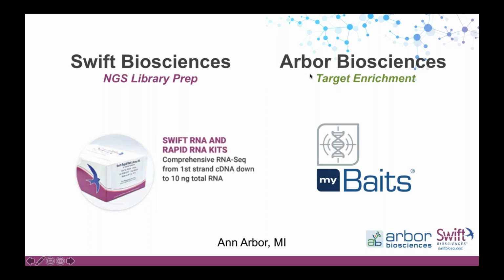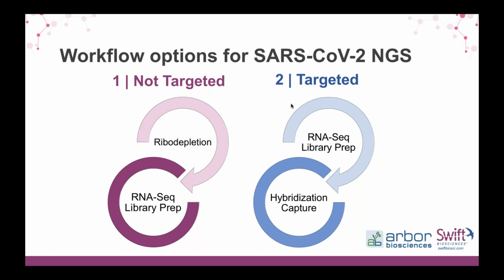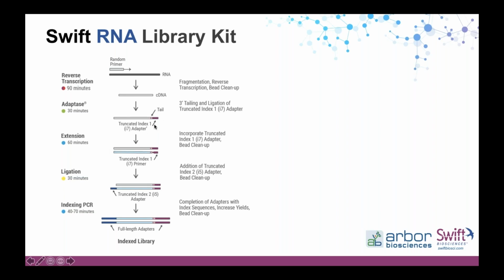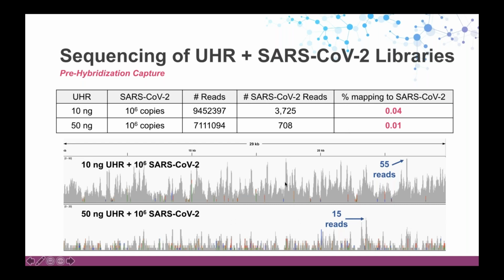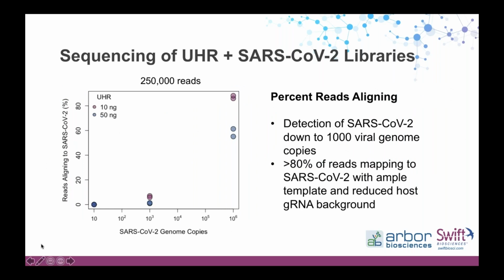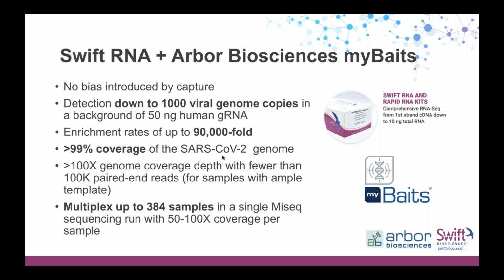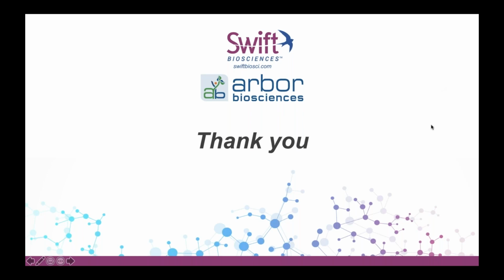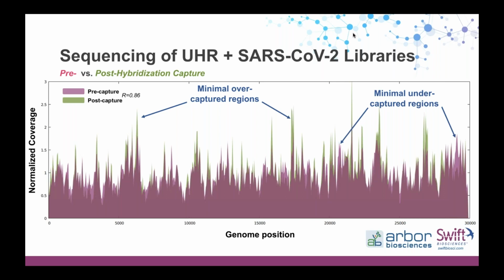Targeted NGS Sequencing of SARS CoV 2 with Swift RNA + Arbor Biosciences myBaits Target Enrichment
Enjoy a webinar with Daicel Arbor Biosciences and Swift Biosciences demonstrating the combined use of Swift's RNA Library prep with Arbor's myBaits Expert SARS-CoV-2 panel for target enrichment and full gone sequencing of the novel coronavirus.